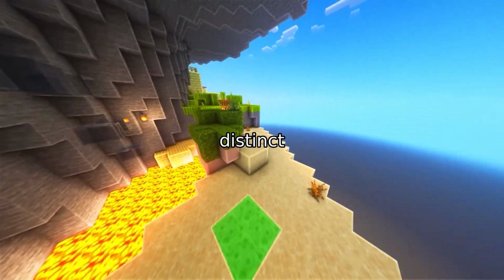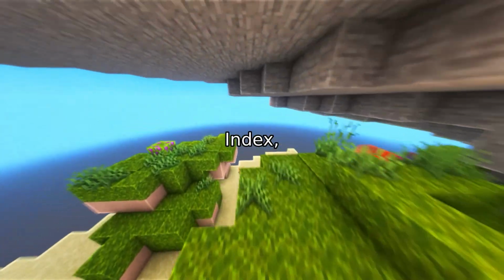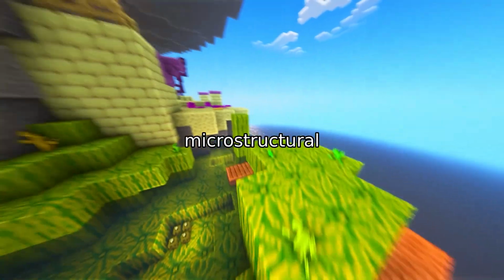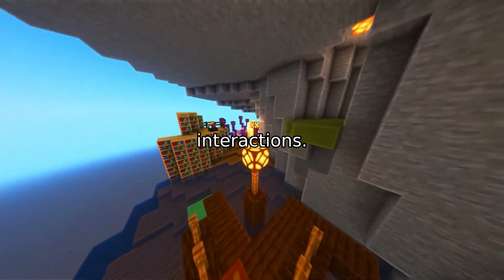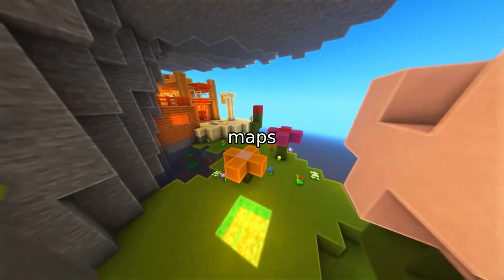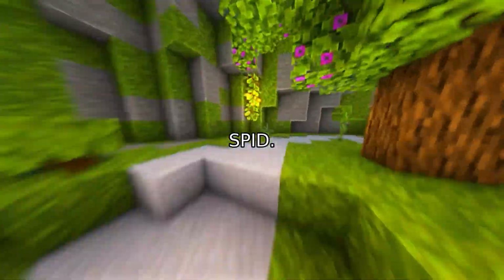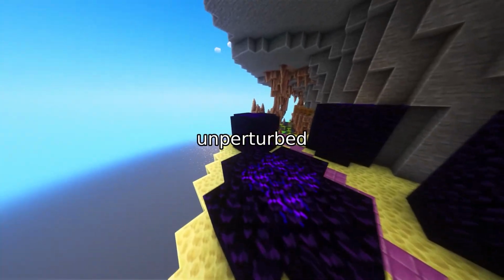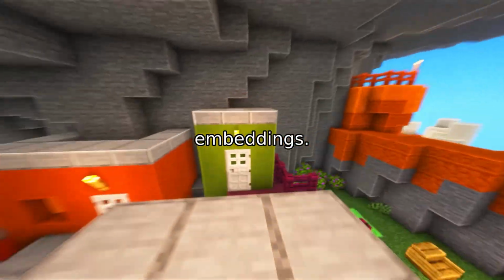BrainFIBRE AI: The Secret to Microstructural Brain Imaging!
🧠 What if AI could finally decode the brain’s microstructural secrets without losing biological meaning? In this video, we break down BrainFIBRE—the groundbreaking foundation model that moves beyond macroscopic scans to decode brain tissue at the cellular level.

You’ll learn how researchers fuse NODDI-derived microstructure maps with a Mixture-of-Experts architecture and Self-supervised Partial Information Decomposition (SPID) to isolate unique, redundant, and synergistic neural signals. We’ll dive into Counterfactual Candidate Construction (CCC) for label-free contrastive learning, InfoNCE optimization, and how this open-source Python/PyTorch framework achieves state-of-the-art results across aging, neurodegeneration, and cross-population datasets like the UK Biobank.

⚠️ Advanced level: Best for AI researchers, computational neuroscientists, and ML engineers working with medical imaging or foundation models.

🔬 Ready to push the boundaries of neuro-AI? Drop your questions about self-supervised learning, diffusion MRI, or model interpretability in the comments! 🚀